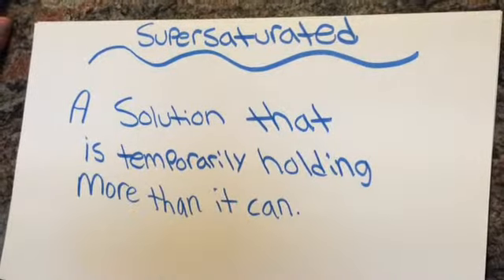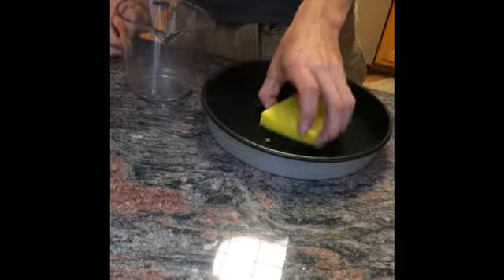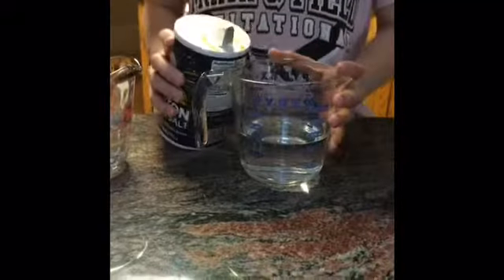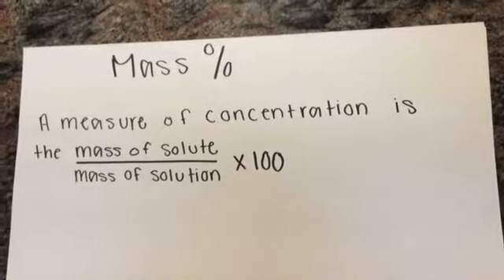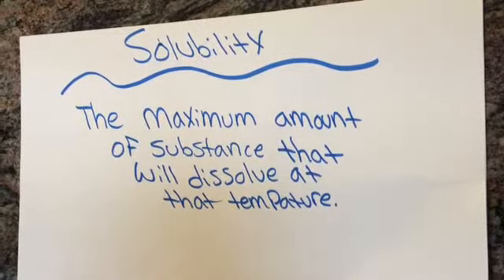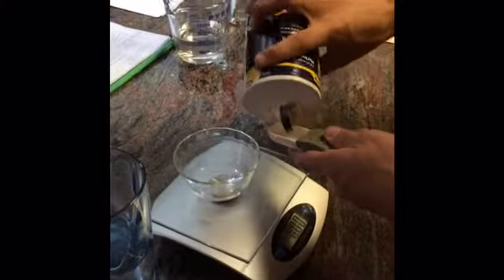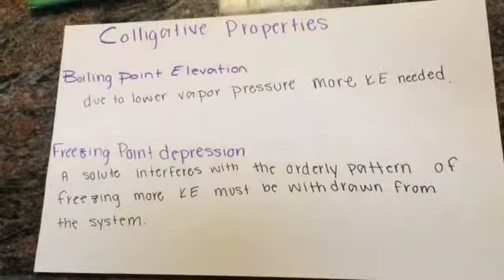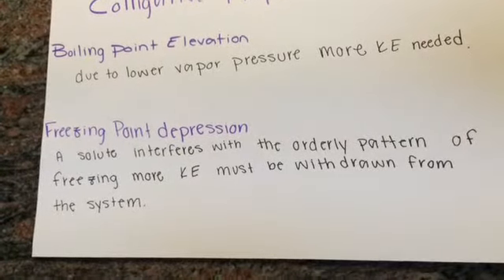Chemistry Final Review chapter 15 vocab 10-17